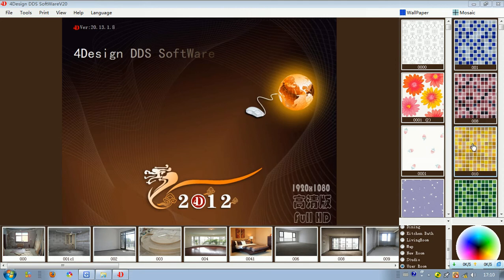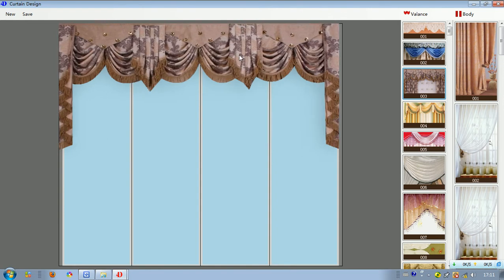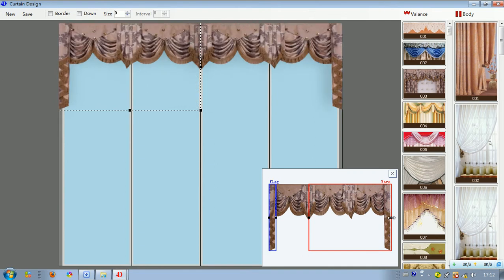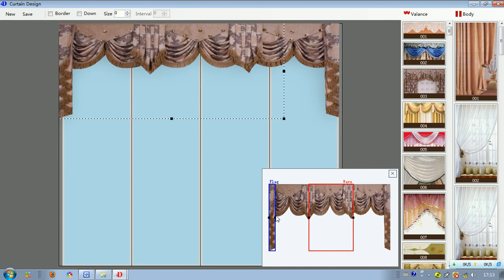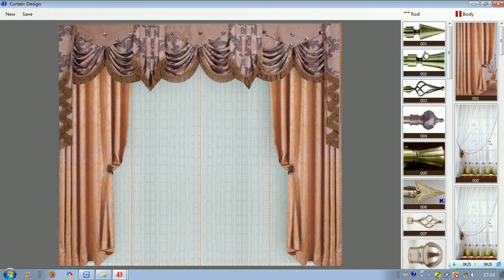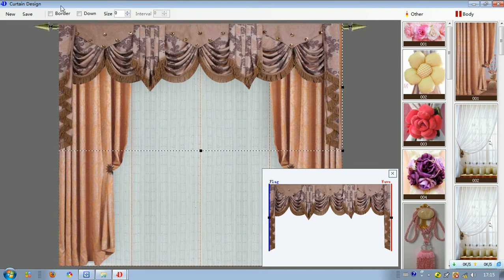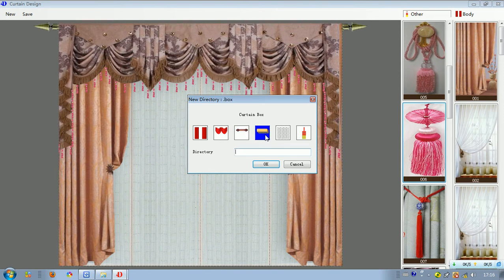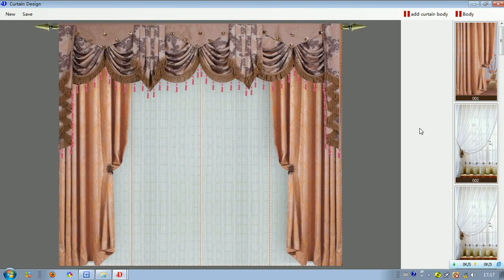How to Design Curtain with 4Design Quickly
This video is about how to design curtain with 4Design Software: Design different curtain parts and generate the whole curtain with these parts. 4Design also has many showrooms to quick show your curtain designs.